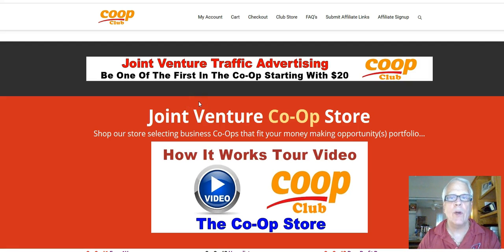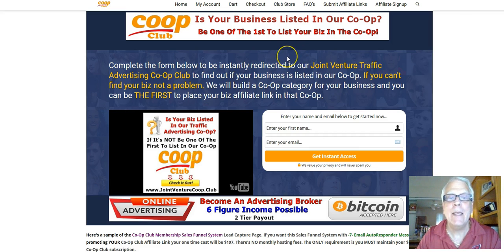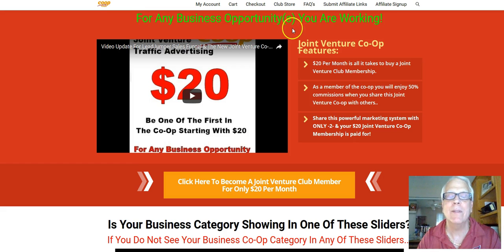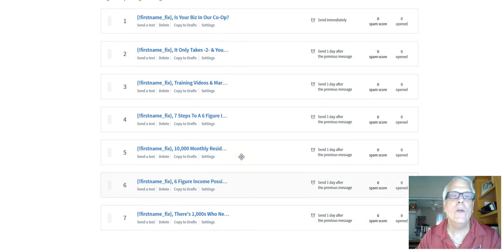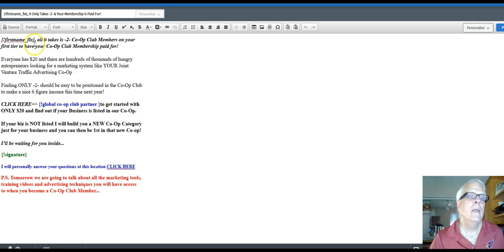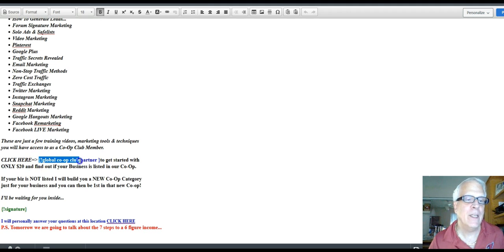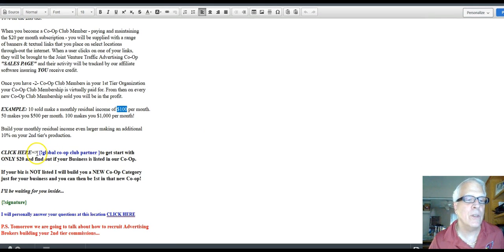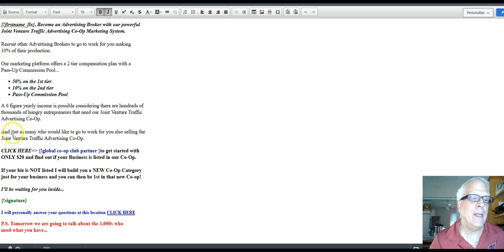Co Op #12 Co Op Traffic Advertising Club Membership Sales Funnel System Tour Video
Here's a sample of the Co-Op Club Membership Sales Funnel System Lead Capture Page. There's NO monthly hosting fees. The ONLY requirement is you MUST maintain your $20 monthly Co-Op Club subscription.
Now they are in YOUR SALES FUNNEL where you can followup at least -7- times with your AutoResponder emails.

As A $20 Joint Venture Member & A Member Of  This Co-Op You Make $98.50 On  Your 1st tier and $19.70  On Your 2nd Tier When This Co-Op Package Is Sold.

Hey it's ONLY a ONE TIME $197 with a potential of generating hundreds even thousands of WARM FUZZY LEADS from the PROSPECTS in who optin to YOUR Lead Capture Page!

If you are working any of these money making programs including Vick Strizheus Four Percent Group – RIGHT NOW –  you need to become a Silver Fox Team Build Member and join “The CoOp”...